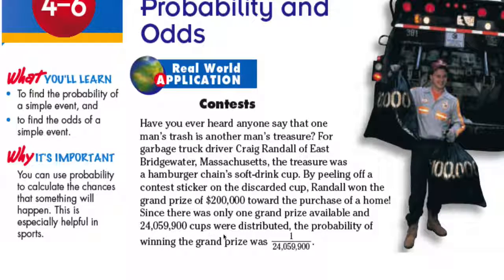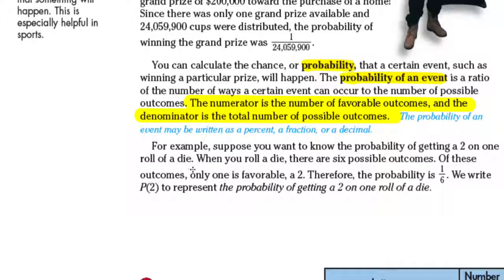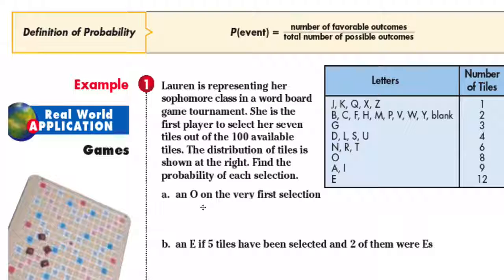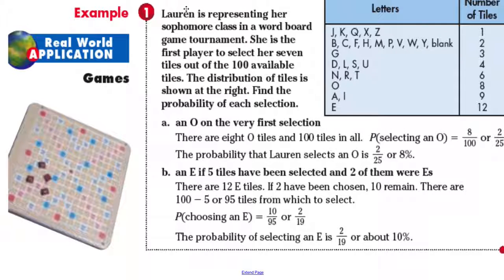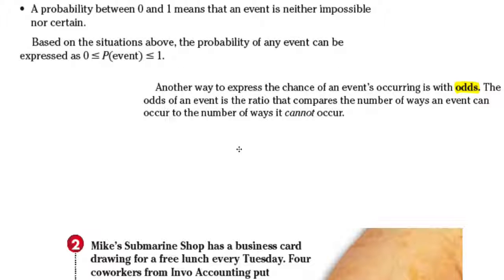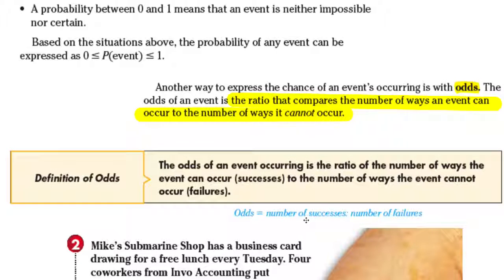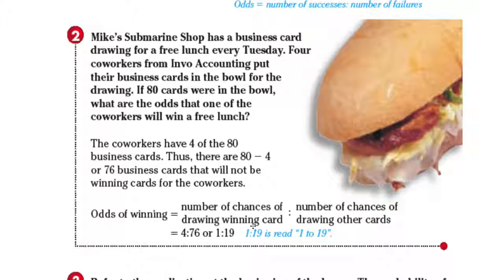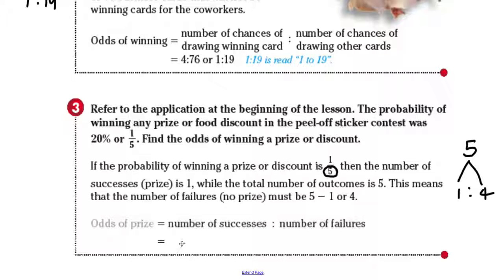4 6 Probability and Odds